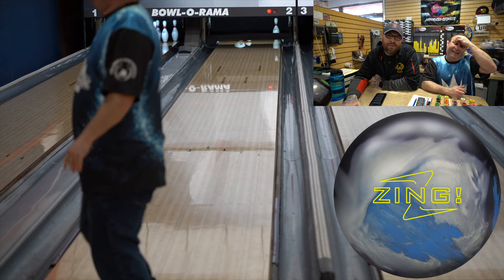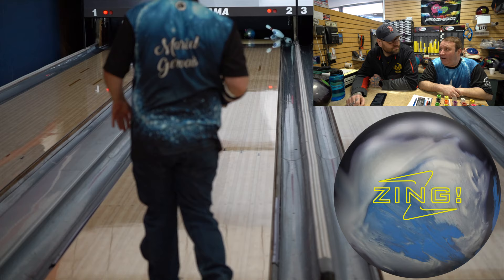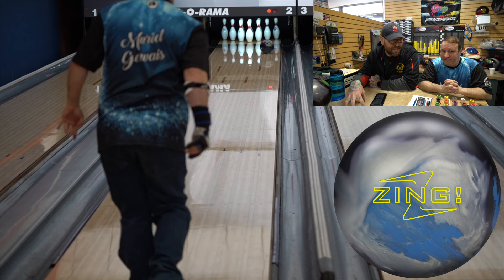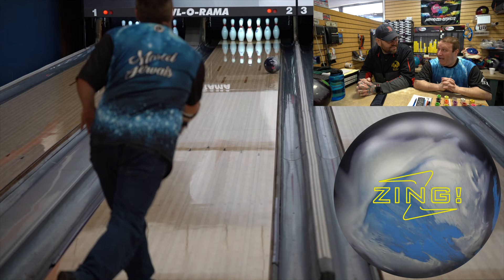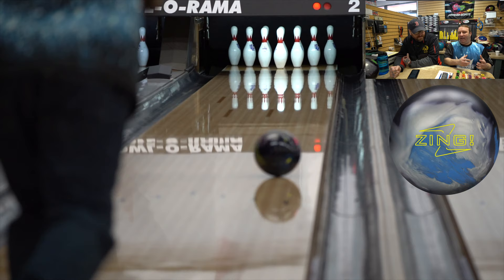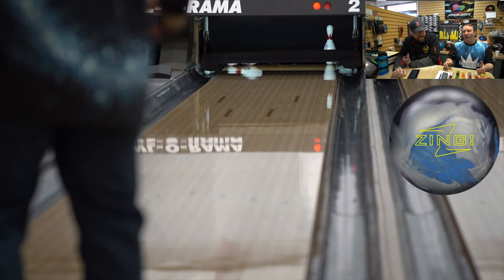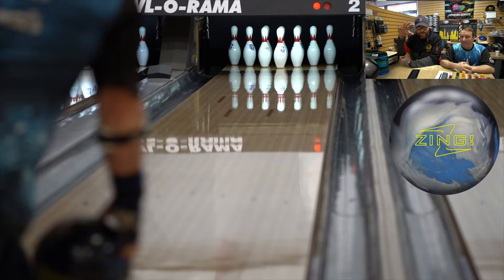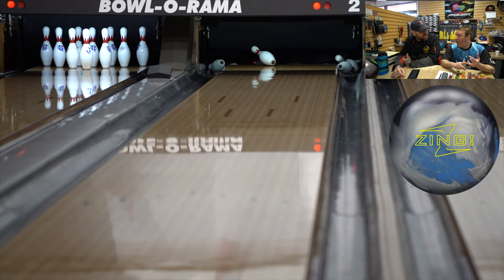Brunswick Zing Hybrid on lane ball review!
Let's welcome Marcel back to the channel! He's pretty stoked about the Zing, let's see what he has to say.

-I shoot on a Sony A7iii and a Sony a6400.

-I use a Sony Zeiss 16/35 FE4 for our wide shots

I have recently switched over to this lease for our main shots. Sony GM 16/35 2.8

-We use a DJI Mavic  II for our drone footage and sometimes a DJI Osmo Action for down lane shots.

Mavic Pro:

Osmo Action :

-Matt and Tarik use Vise inserts, thumbs and accessories exclusively

-Matt and Tarik wear LogoInfusion jerseys